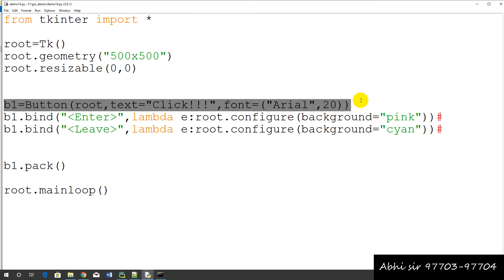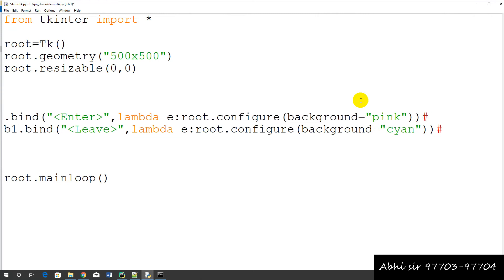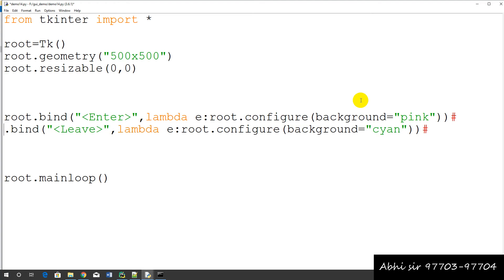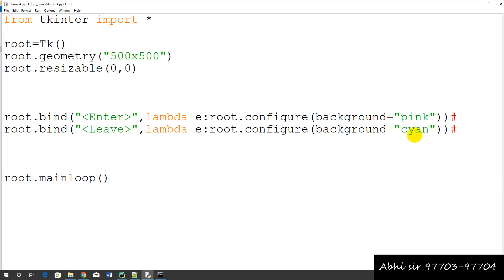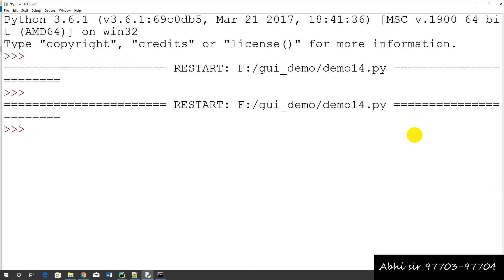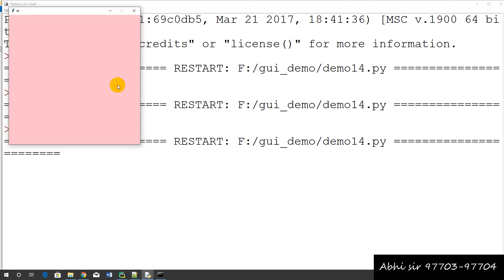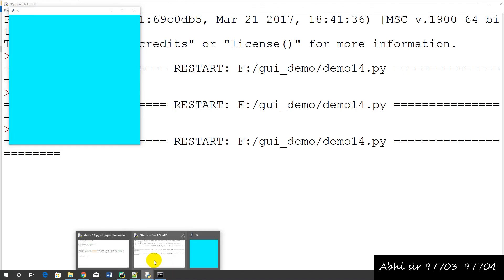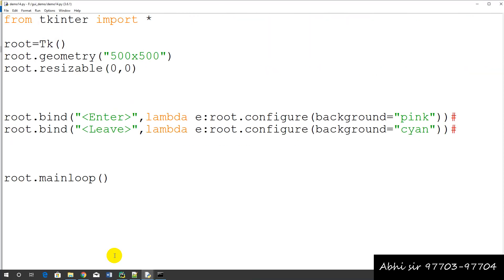Python GUI with Tkinter in hindi part 19